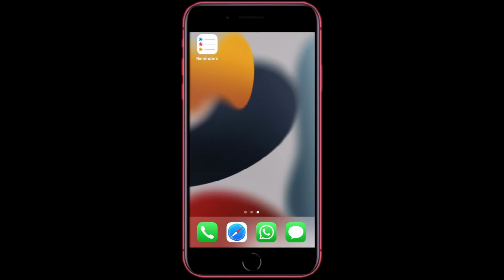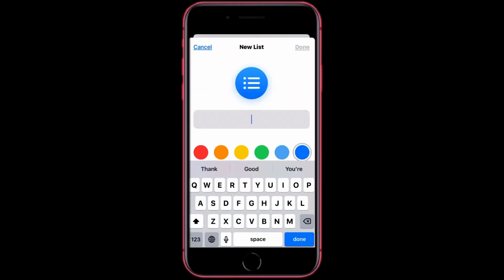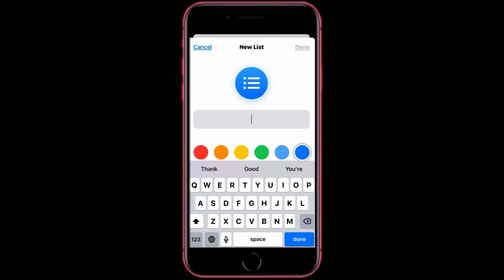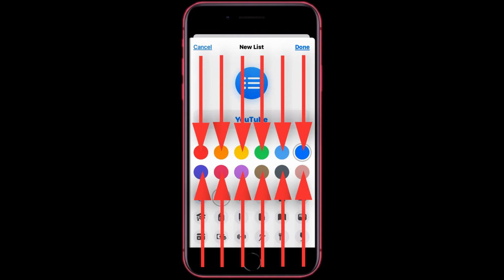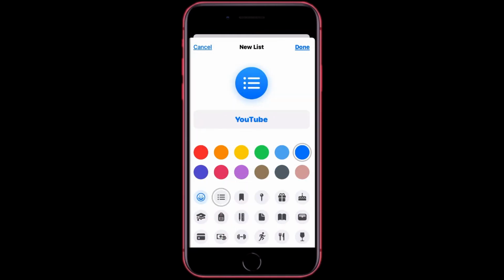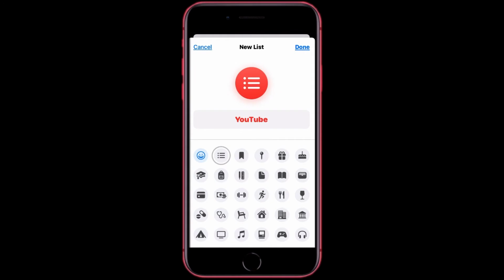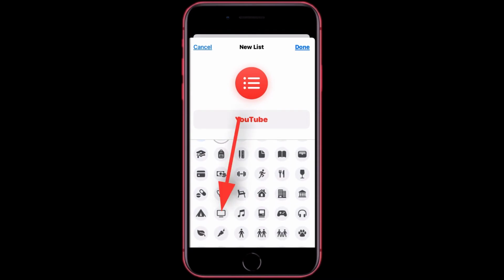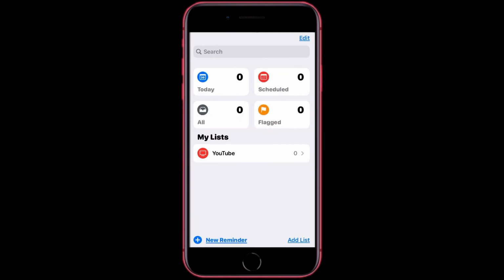How to make a list in the reminder app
Have wanted to add a reminder but never new how to. In this video I will be showing you the first step of adding a list for your reminders to go in.

Video Chapters:
00:00 How to make a list in the reminders app
00:17 The beginning of this video
00:25 Adding a list
00:33 Adding the title for list
00:58 Choosing a colour
01:03 Choosing a symbol
01:16 What to do after you have completed your list
01:29 The ending of this video